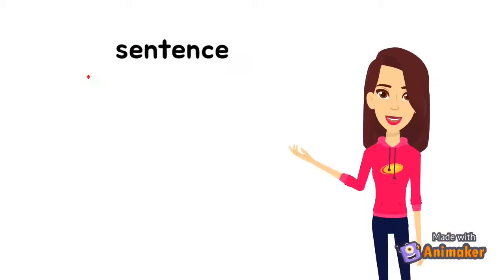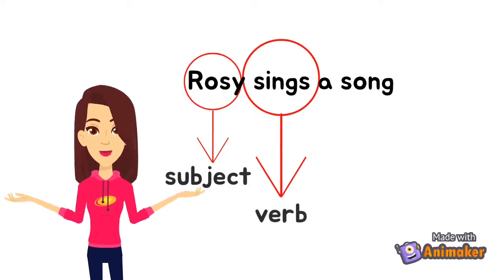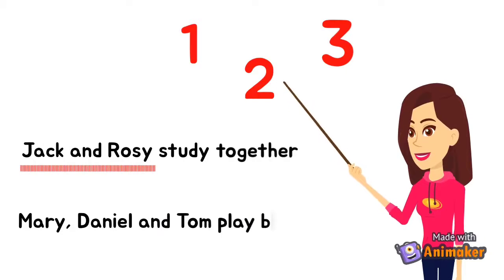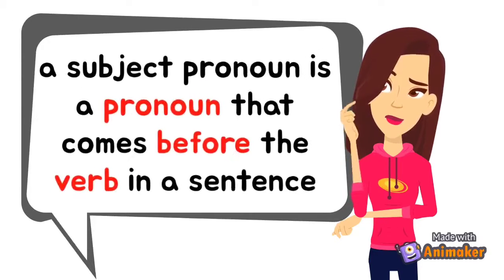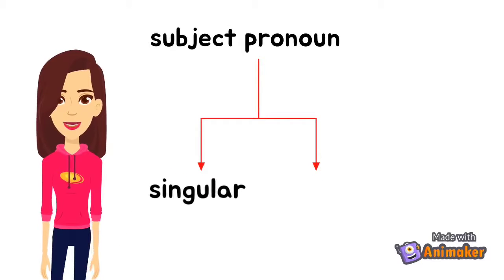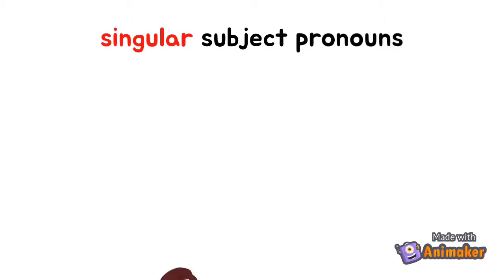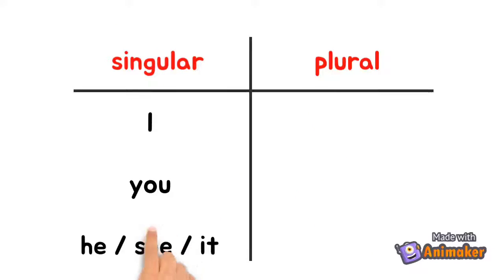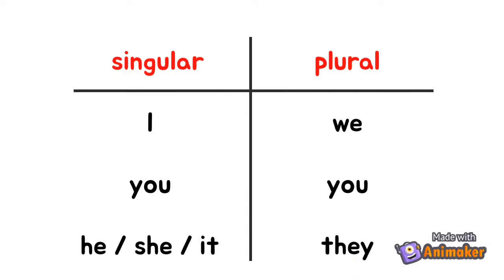subjects || pronouns || subject pronouns in English grammar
Subjects?!

Pronouns?!

Subject pronouns?!

Are these terms confusing?!

In this video I am talking about subjects, pronouns and subject pronouns in English sentences